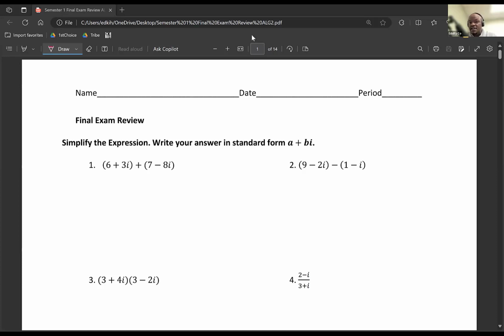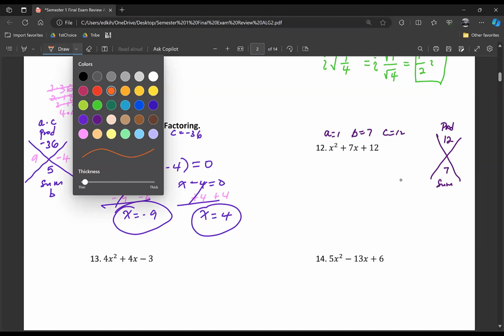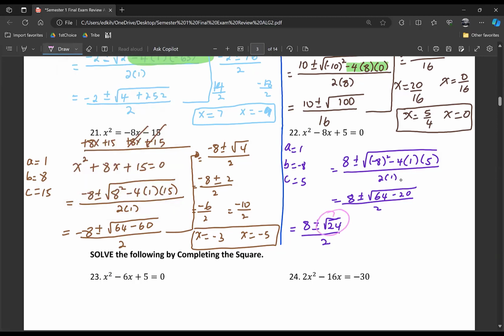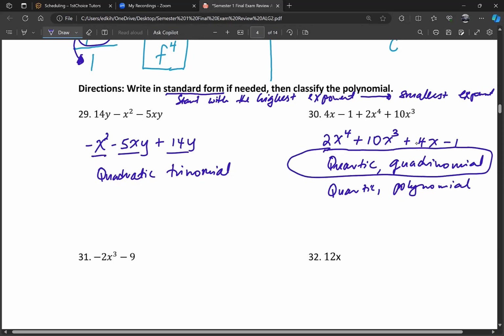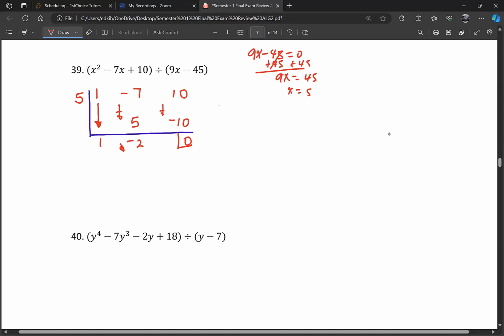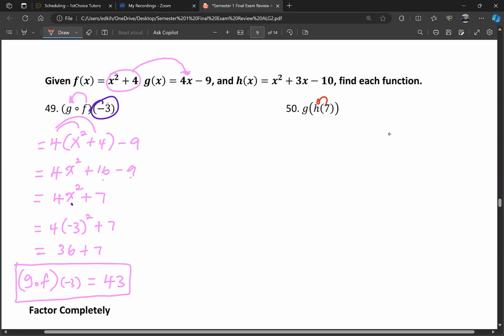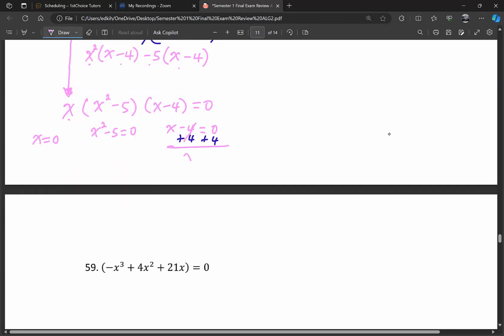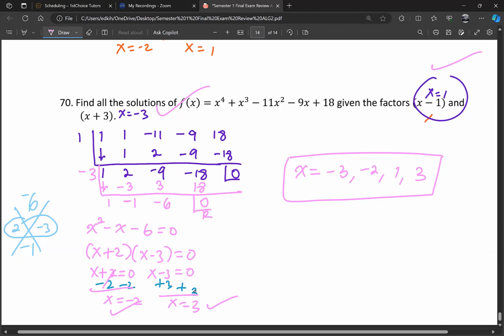Algebra 2 Final Exam Review (Palmer)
Solutions for the 1st Semester Final Exam (Fall 2023)